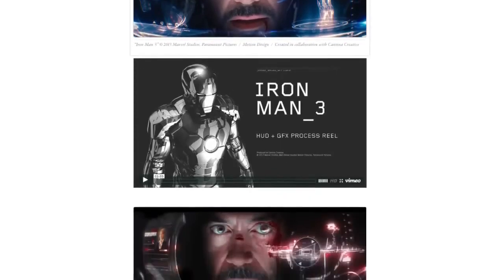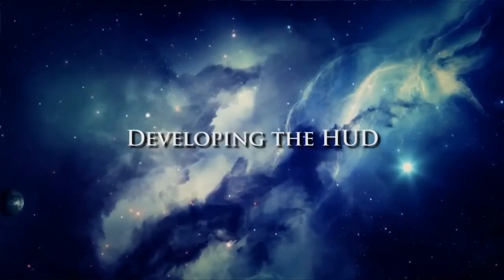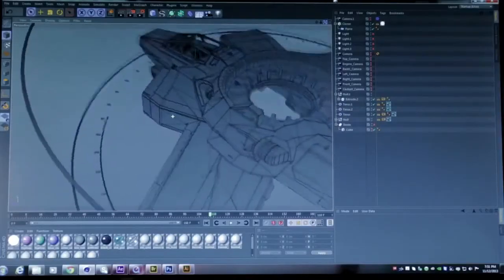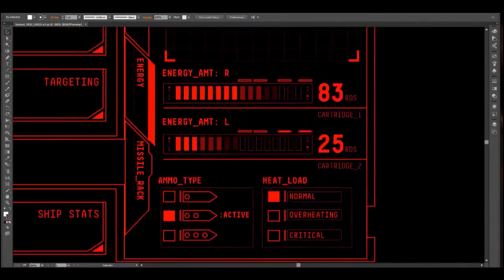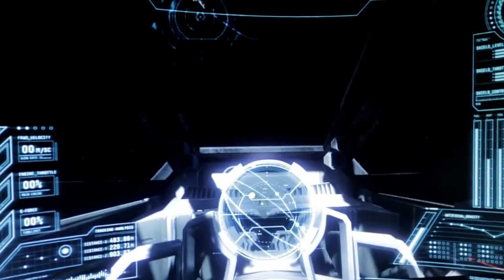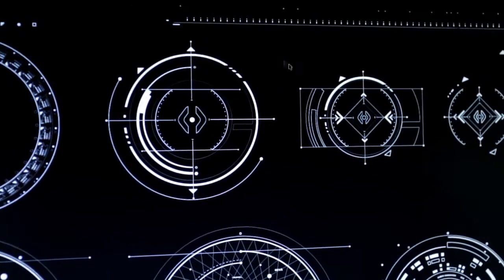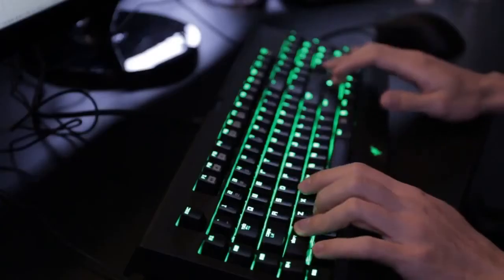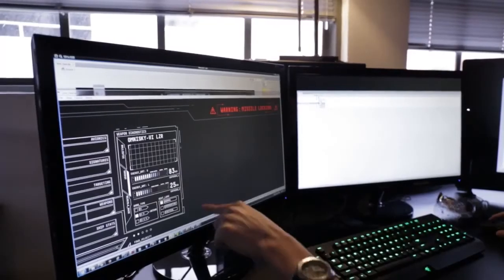Star Citizen - Developer Diary: The HUD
►Click (Show More) for more Description. ▼
►Description
●Star Citizen is a Space Ship Simulator.